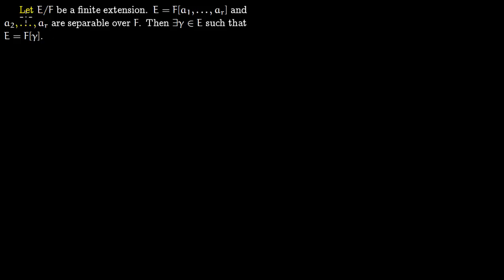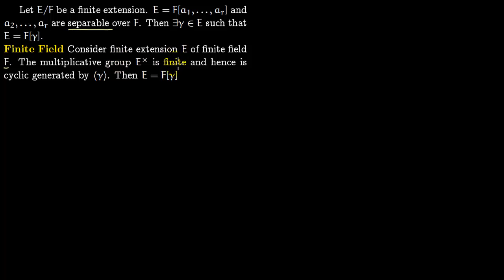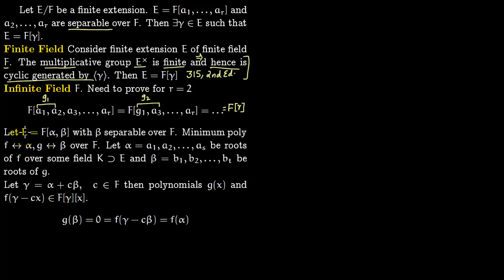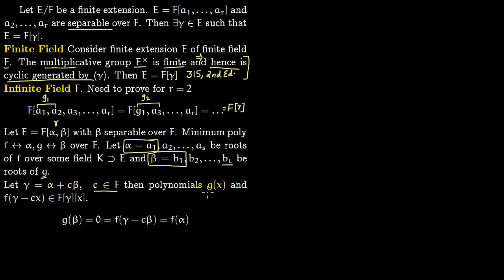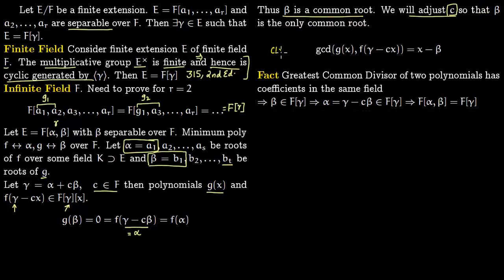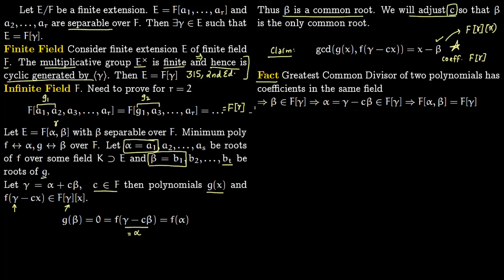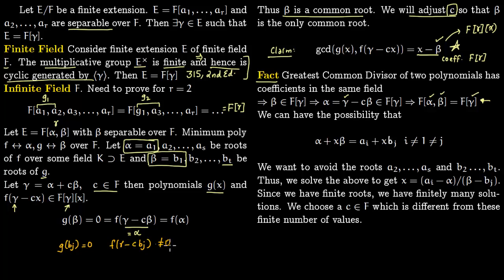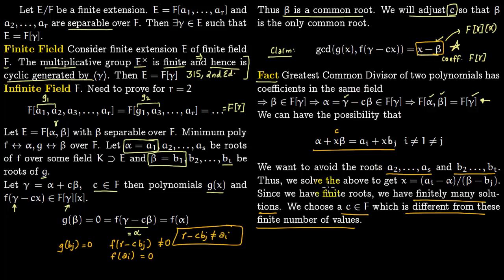Primitive Element Theorem